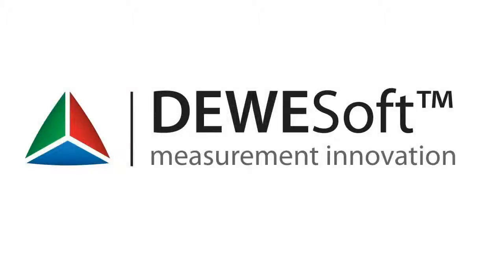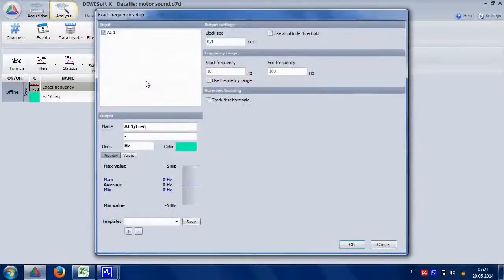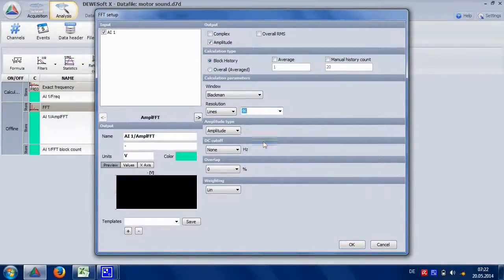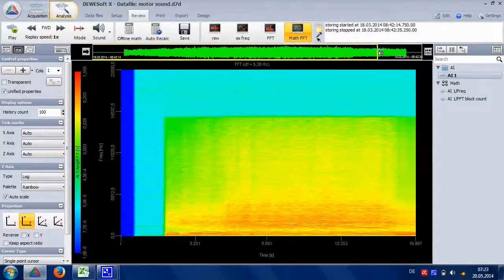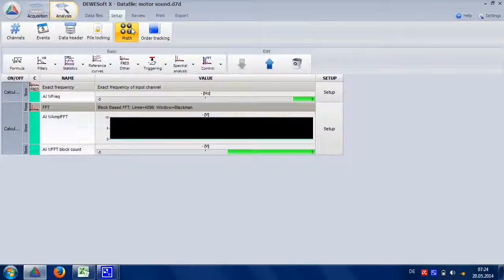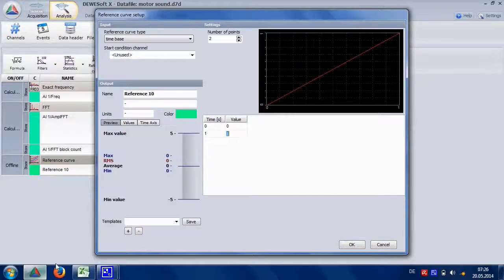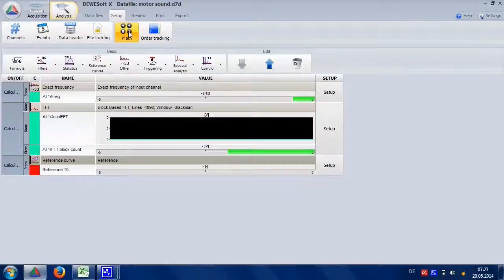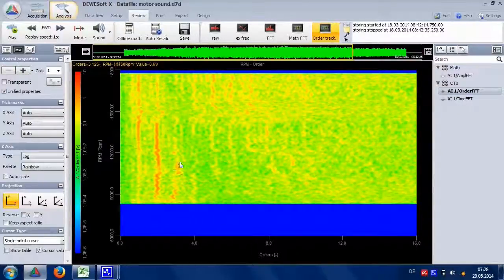How to extract RPM from recorded sound signal using DewesoftX DAQ software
In this video, learn how to manually extract the RPM from a recorded sound signal using DewesoftX DAQ software. This method is especially useful when mounting an encoder for an RPM signal isn’t feasible, making it ideal for order tracking analysis or other mechanical diagnostics.